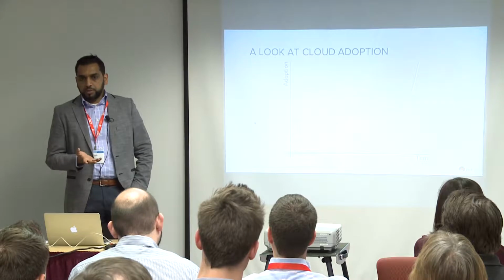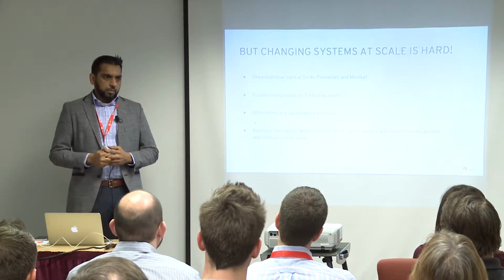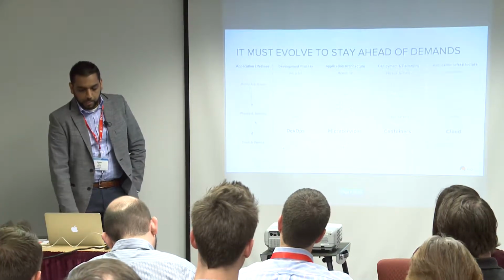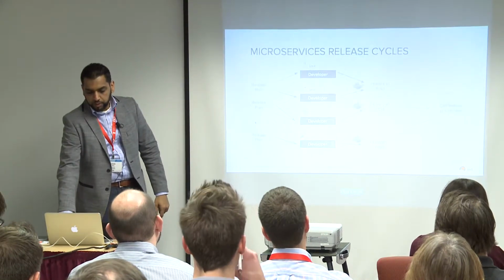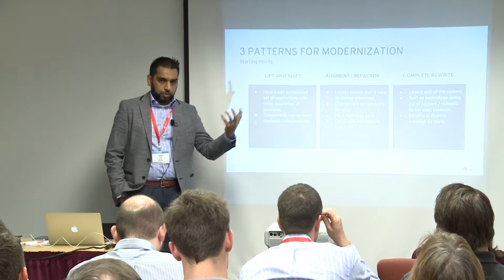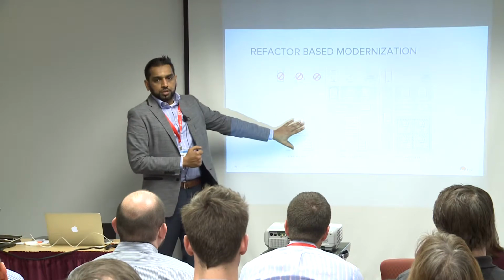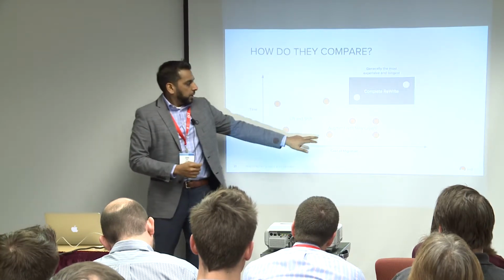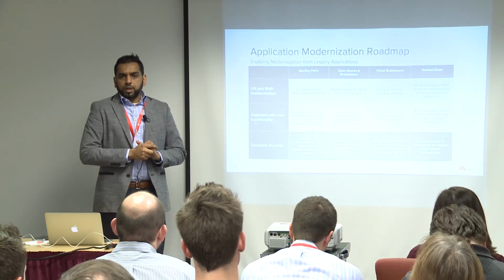DevNation Federal 2017 - Modernizing Legacy & Mainframe to Cloud Native with Field tested patterns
Zohaib Khan - App Modernization Practice Lead, Red Hat